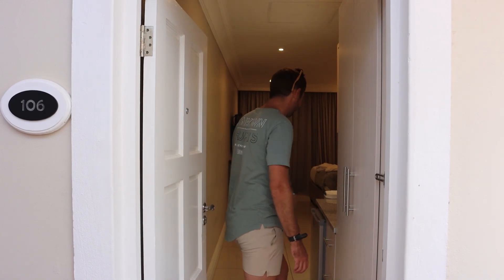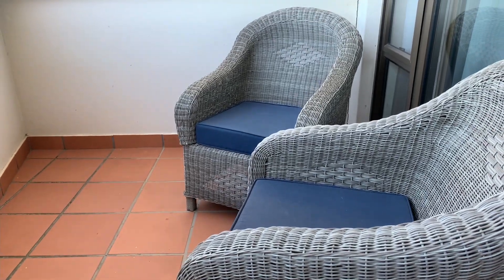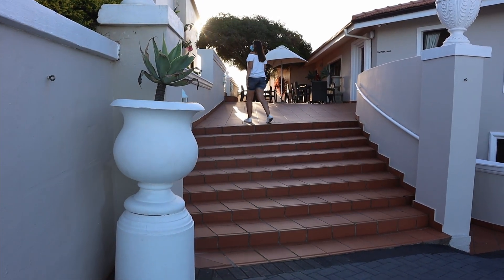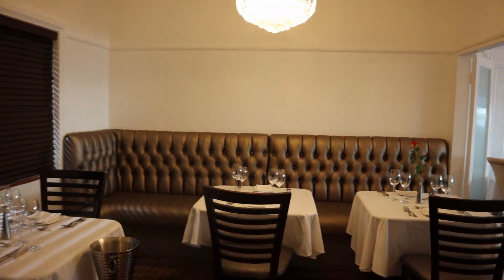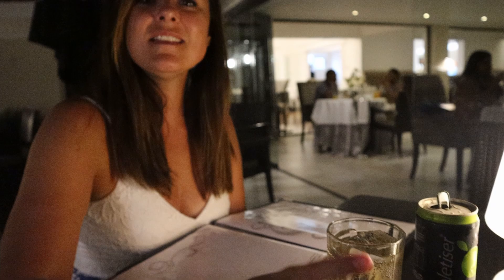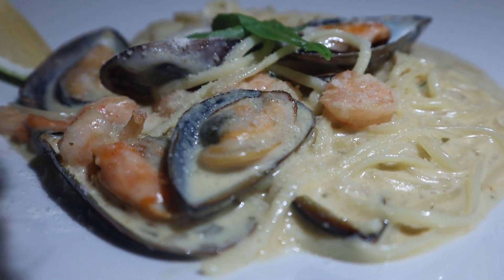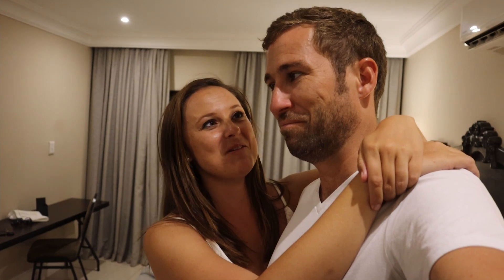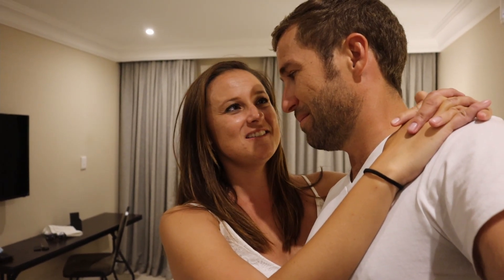THE VIEW BOUTIQUE HOTEL l AMANZIMTOTI l South Africa l SA YouTubers l Accommodation in KZN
After we spent a whole day exploring AMANZIMTOTI, we checked into THE VIEW BOUTIQUE HOTEL. Our room was beautiful and had a balcony with ocean views. Unfortunately we checked in quite late and had to leave before sunrise the next morning. But we hope you enjoy our short tour of this stunning hotel.

THE VIEW BOUTIQUE HOTEL l AMANZIMTOTI l South Africa l SA YouTubers l Accommodation in KZN l  April 2021 l Episode 28
GEAR:
Our camera
Chantal's phone
Cellphone gimbal
Acer Predator
Boya by-nm1 microphone
GoPro 5

If you like our content and you feel like you want to support us in our YouTube journey, please buy us a coffee